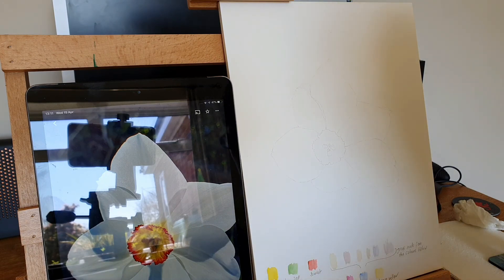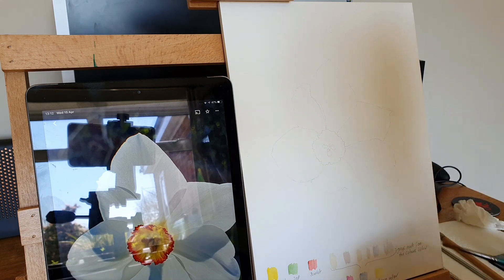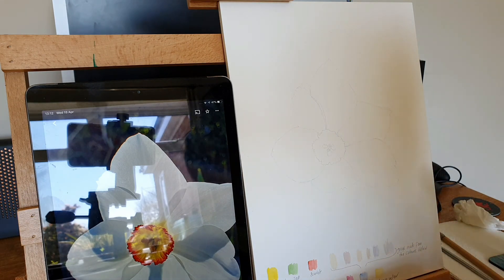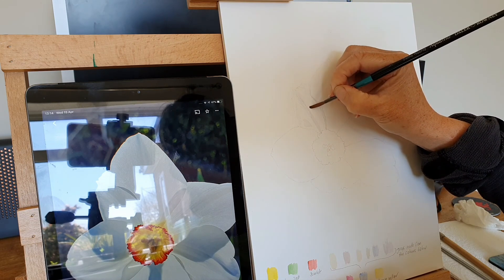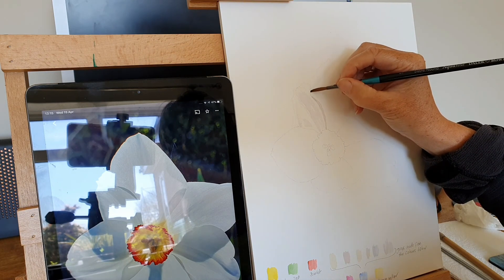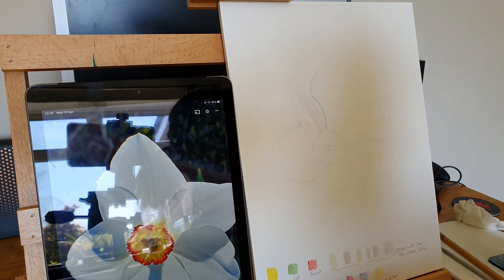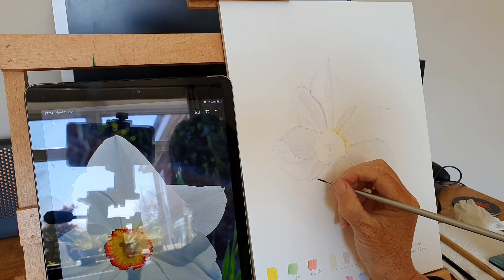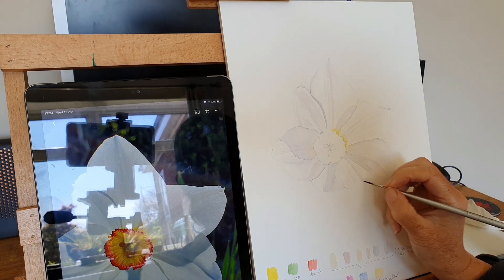White petals in watercolour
Watercolour washes to depict shading on white petals. using white of paper to show through.